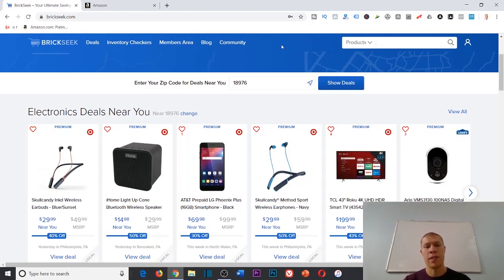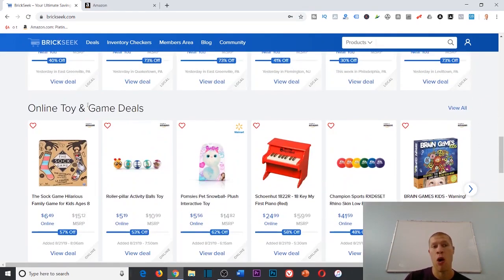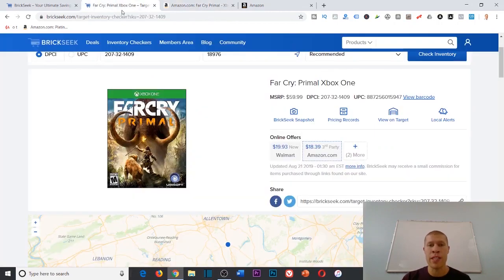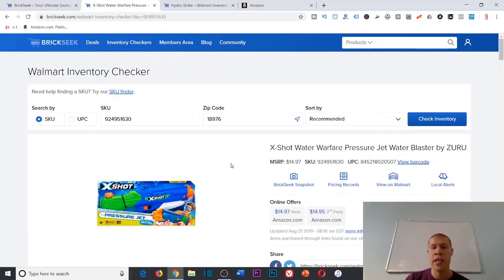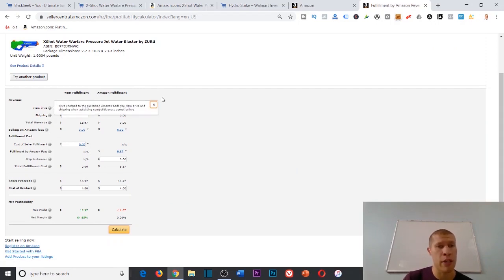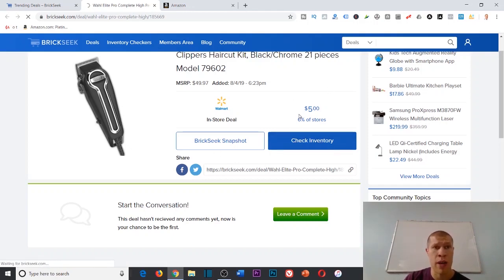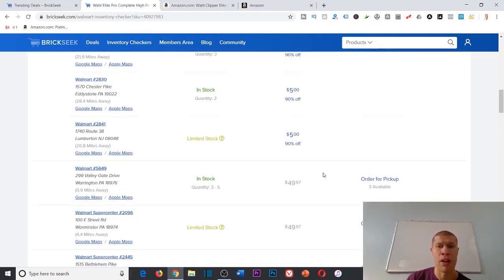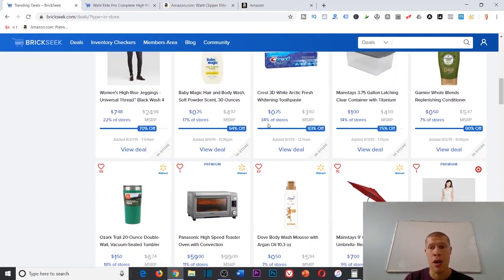This $5 Purchase Sells for $40 on Amazon [Online Arbitrage Using Brickseek]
This $5 purchase usually sells on amazon for $40. How did I find it? How did I source it? How did I know it was a profitable online arbitrage product?

I used brickseek to check for great deals to potentially buy for online arbitrage.

Not only does the brickseek website have greta deals listed there...they also have data on all the inventory for stores like walmart, bestbuy, target, lowes, etc...

So, in this video I'll show you how to find profitable products to resell on brickseek. We'll sort through the site & I'll show you an example of a great product that you can buy in walmart to then resell back online on Amazon for a profit.

Then I'll show you how to do product research & check the stores surrounding you to see if they have any in stock, what the price is, & how many they actually have.

This is a form of "online retail arbitrage." So innovative, I know! LOL.

But, in all seriousness, there's a lot of opportunity to source profitable products on this website, go grab them physically at each location, then resell them back online for a profit.

Anyone can do this! Yes, even you!